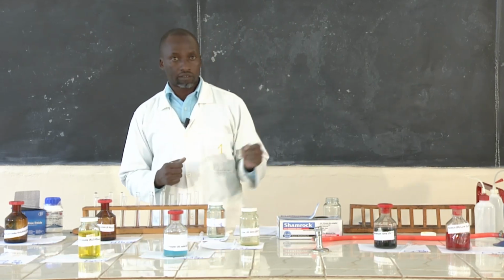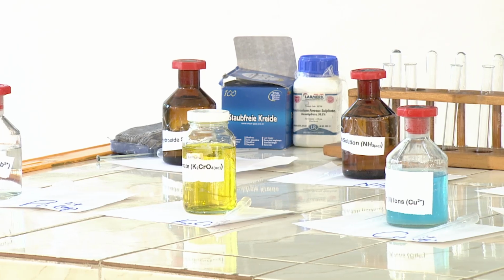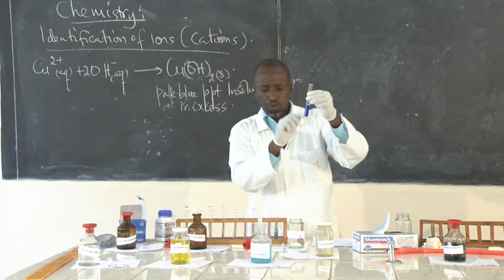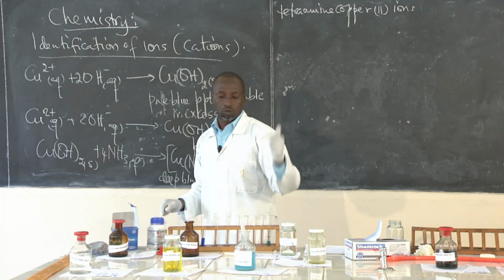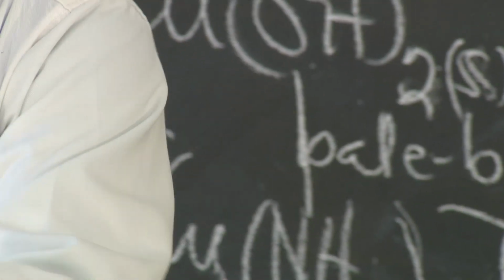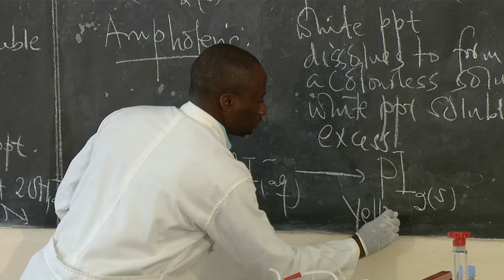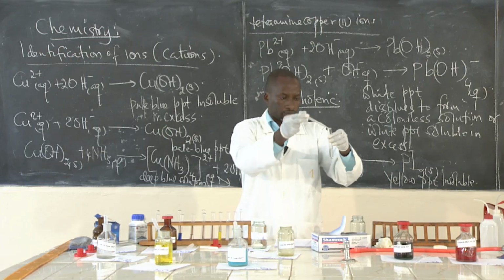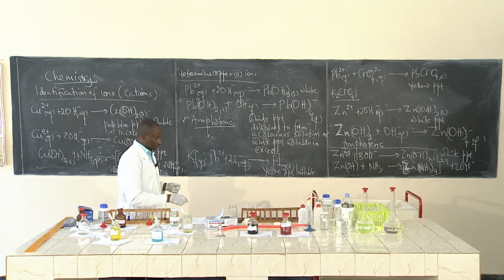S6 chemistry lesson indetintication of ionscations